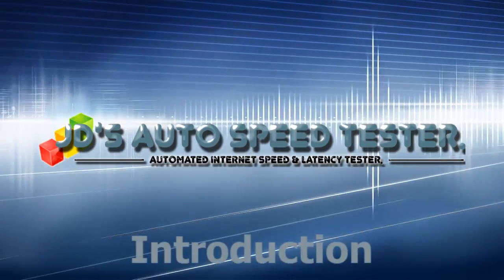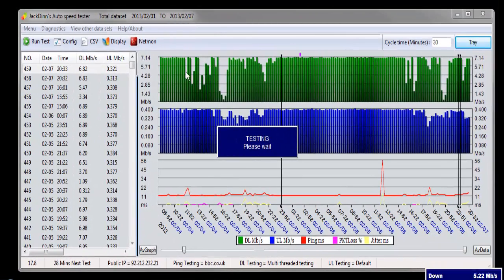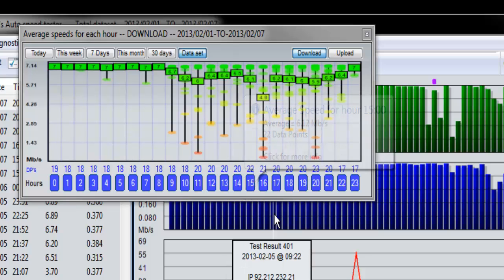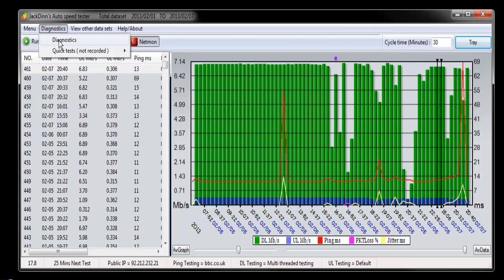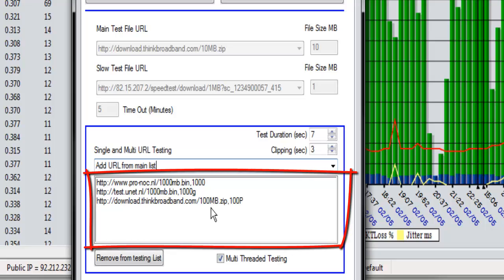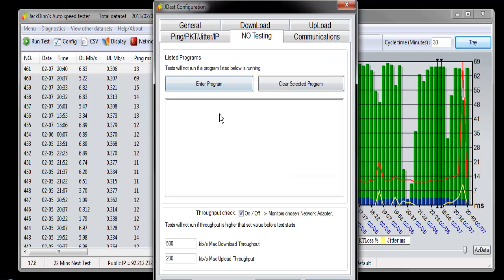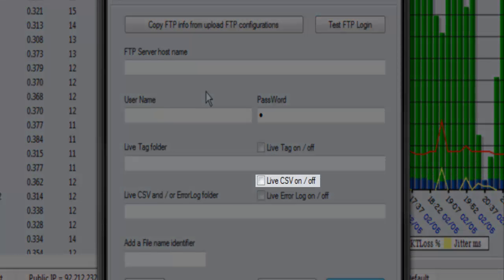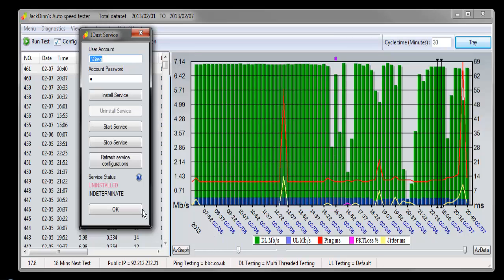JD's Auto Speed Tester - Introduction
JDast introduction.
For all who like to keep a close eye on there internet service.